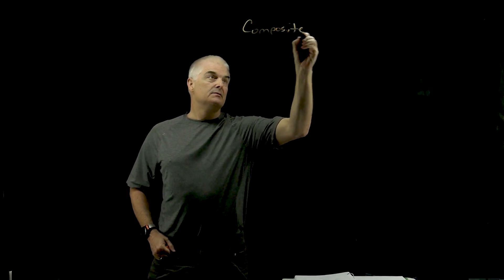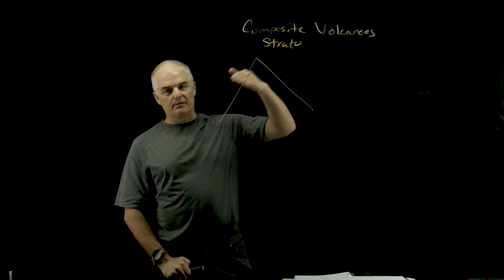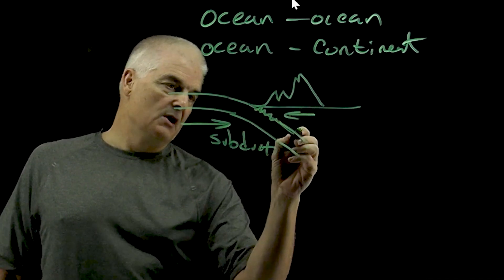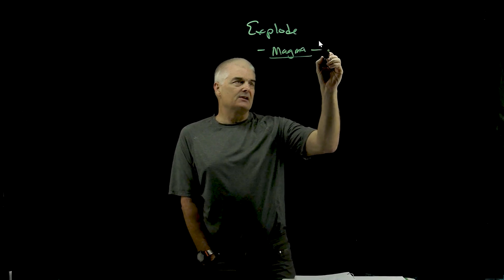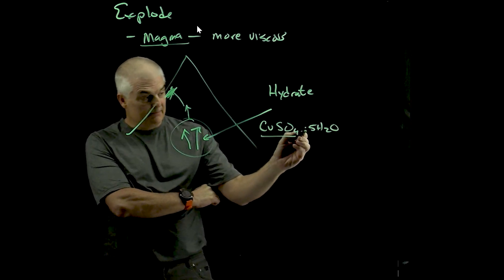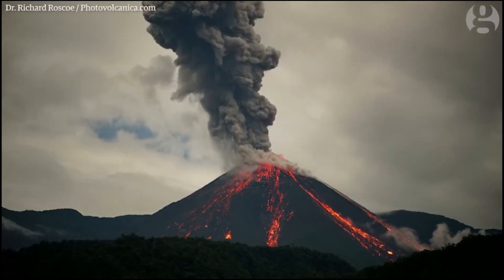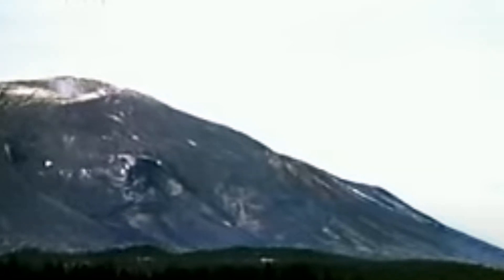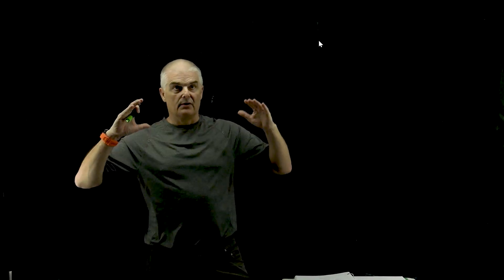Why do some Volcanoes Explode and Others Don't?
It all comes down to the magma and the gas content.  Learn more in this video.